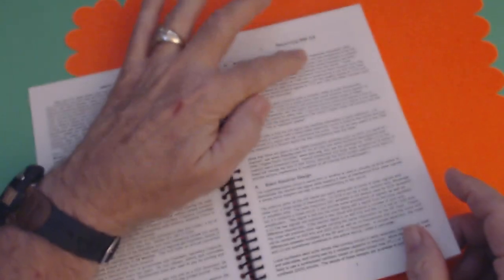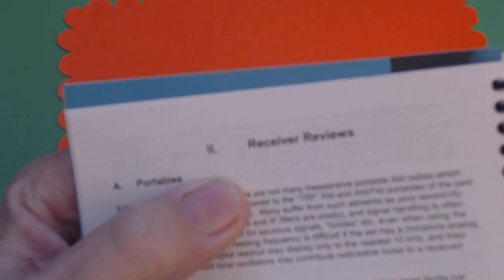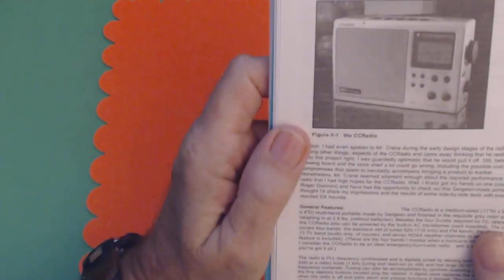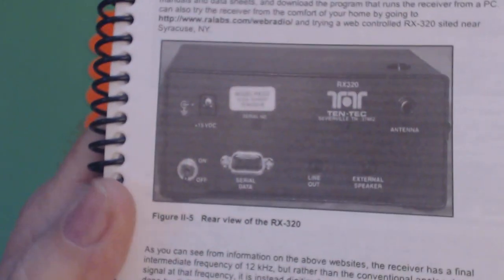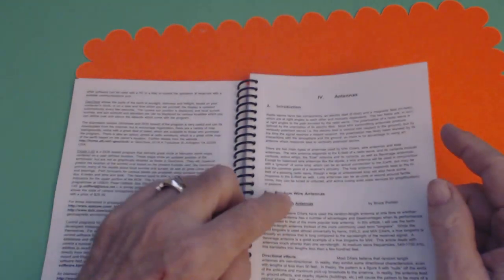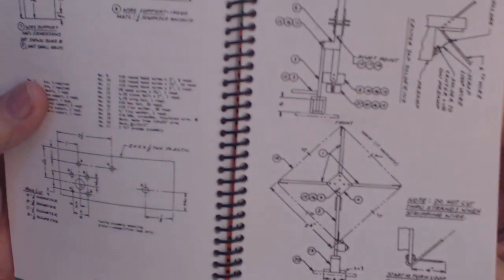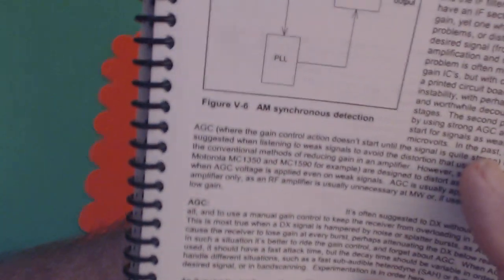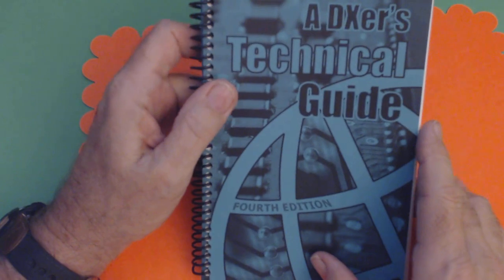TRRS #0754 - Excellent Book for DXer's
One of my subscribers sent me several books over the holidays and this one turned out to an excellent reference book about DXing or long distance listening both on MW and SW bands.  the book is A DXer's Technical Guide and can be purchased from Universal Radio.